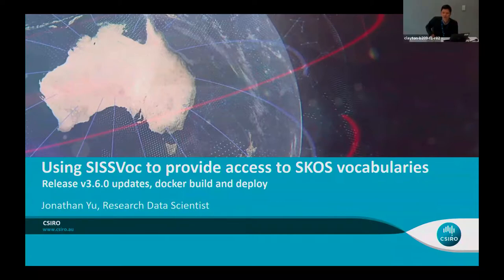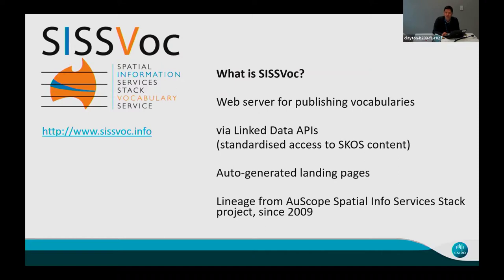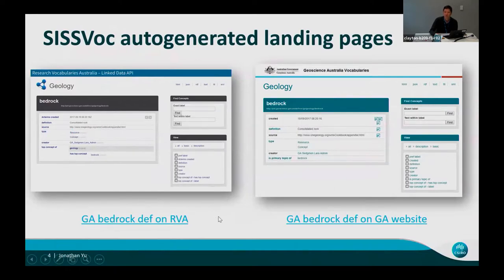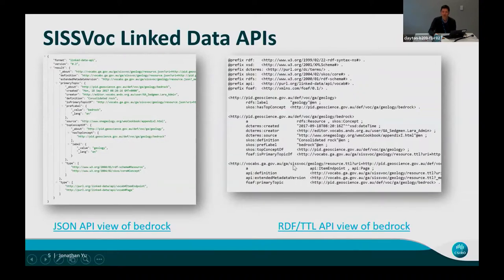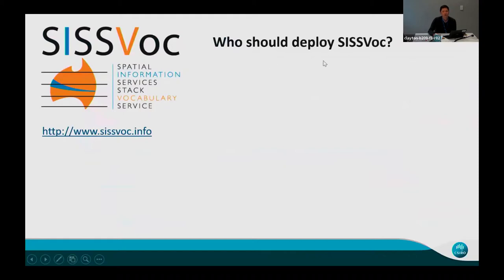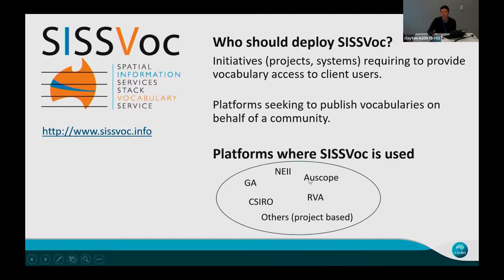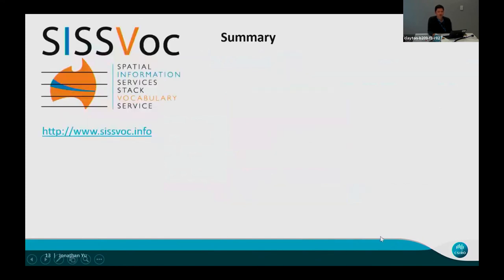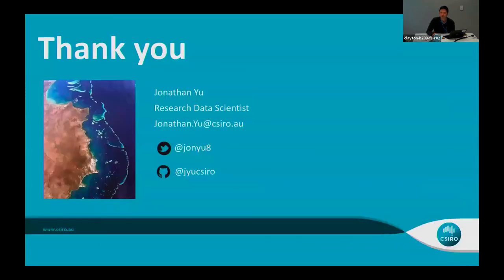AVSIG June 2019 - Using SISSVoc to provide access to SKOS vocabularies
Recording from the June 2019 meeting of the Australian Vocabularies Special interest group (AVSIG).
Using SISSVoc to provide access to SKOS vocabularies. Release v3.6.0 updates, docker build and deploy
Presenter: Jonathan Yu, CSIRO